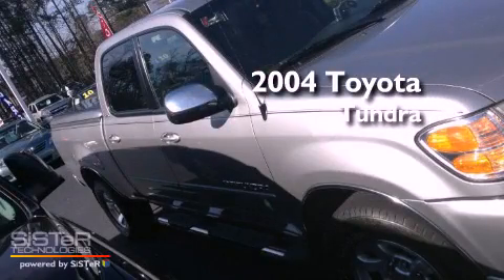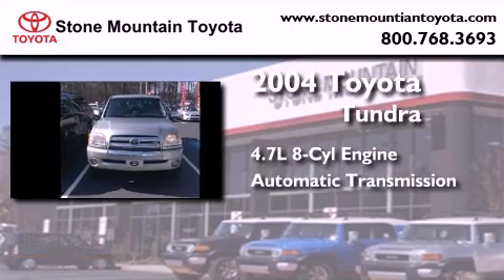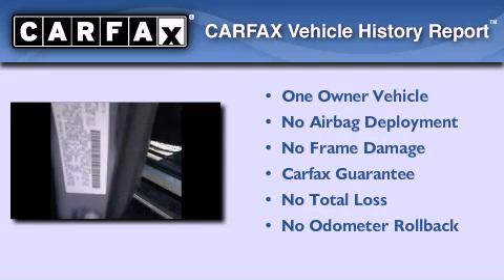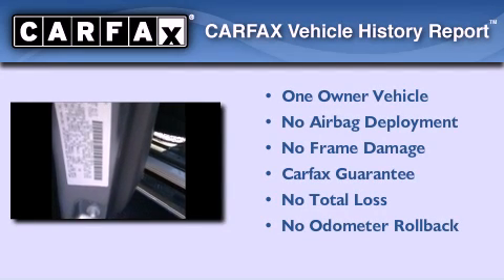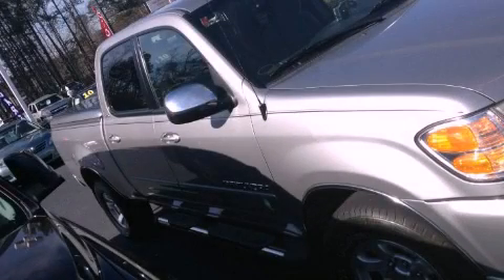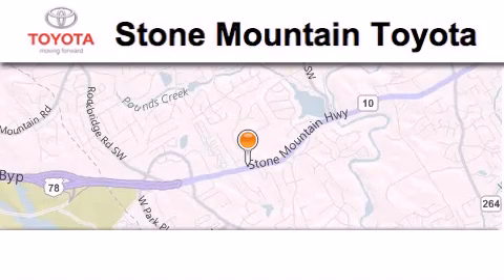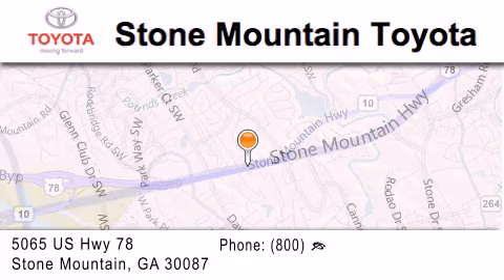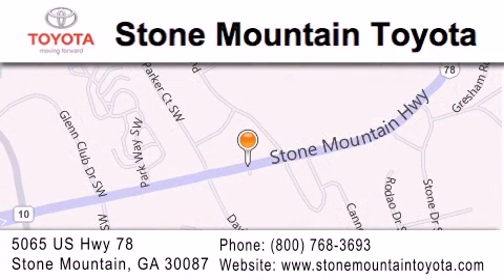2004 Toyota Tundra Lilburn GA 30047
Year : 2004
 Make : Toyota
 Model : Tundra
 Engine : 4.7L V-8 cyl
 Trans . : Automatic
 Exterior : Silver Sky Metallic
 Miles : 191,418
 Interior : Light Gray Cloth
 Stone Mountain Toyota
 4400 Stone Mountain Highway
 Lilburn , GA 30047
 Used 2004 Toyota Tundra Lilburn GA